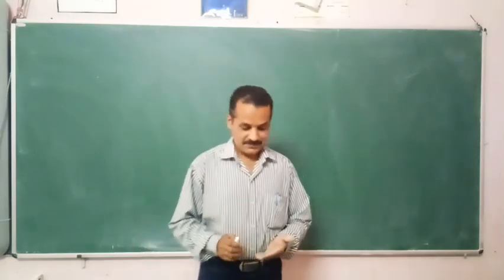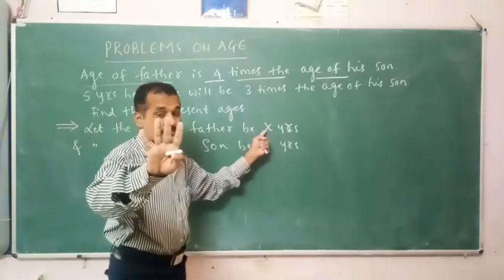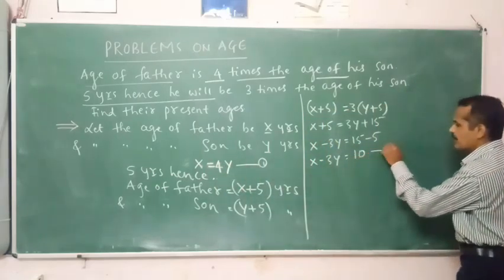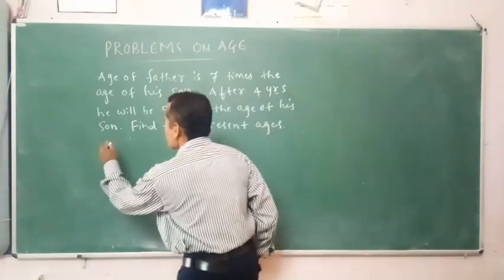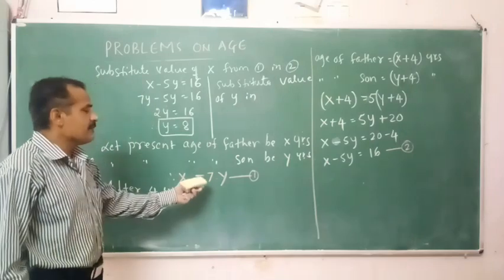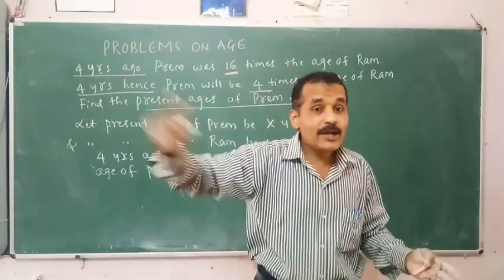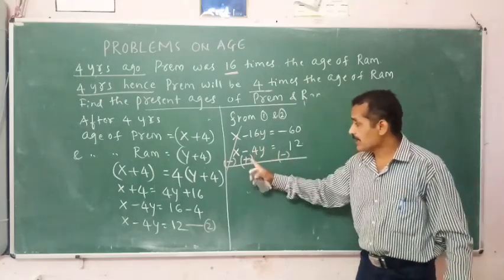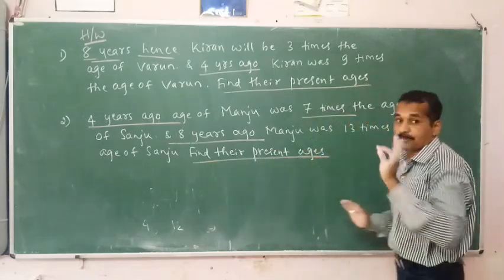Linear equation in two variables - Class 10-Word Problems-Problems on age. By: Pai Sir.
In this video problems of Age related to linear equations in two variables has been discussed. How to form the equations using the given conditions explained. Very useful for the students of Class 10 to score good marks and also for understanding the concept.